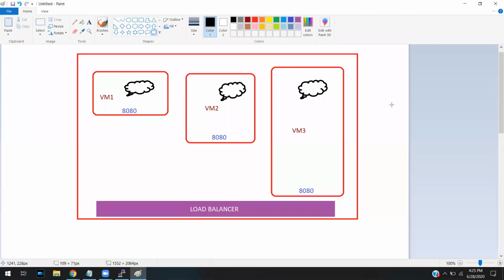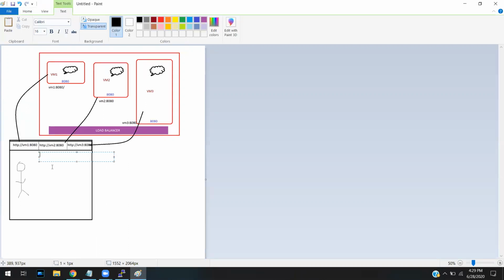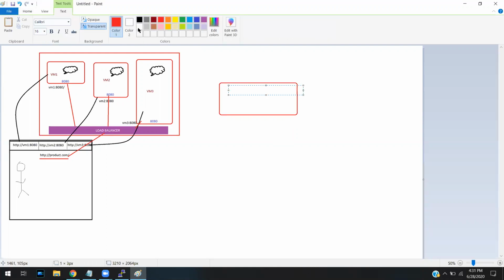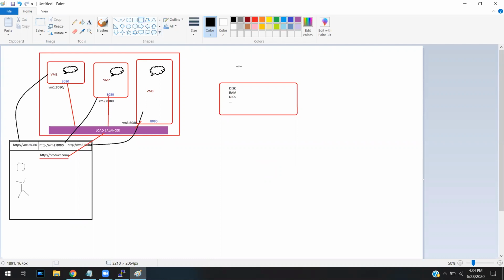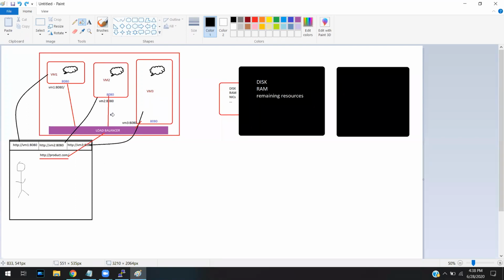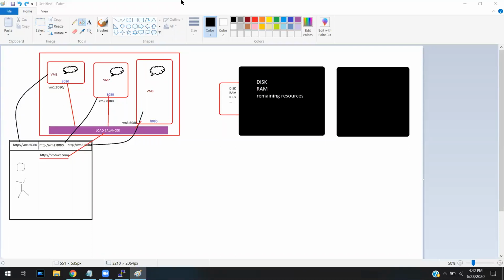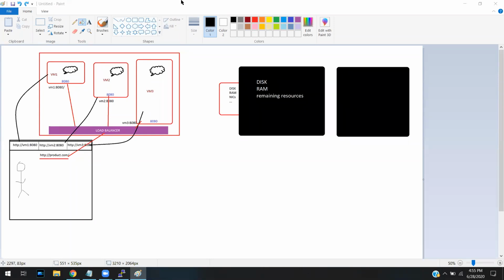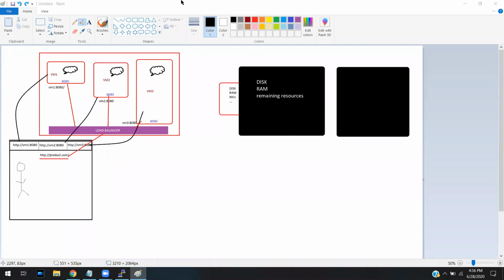Containers with Docker in DevOps - Part 2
by
Mudassir Ahmed,
Sr. Analyst, Leading MNC